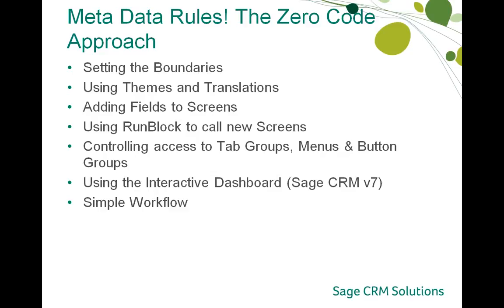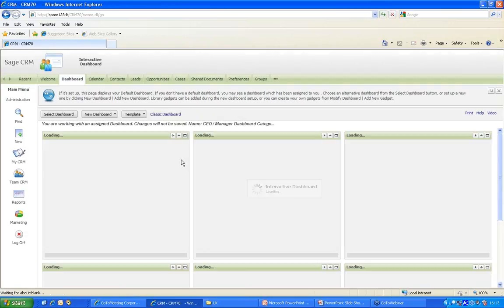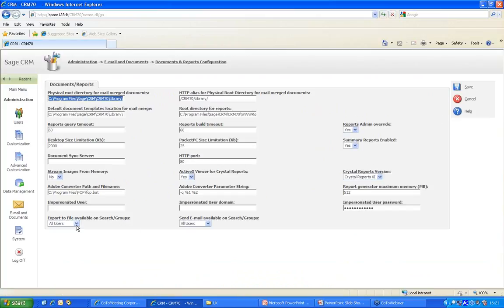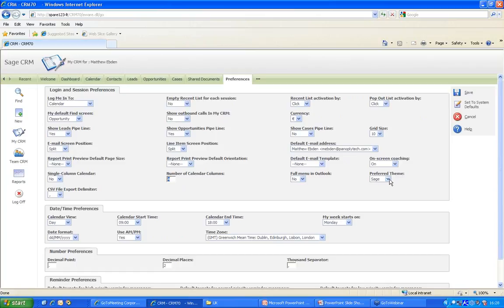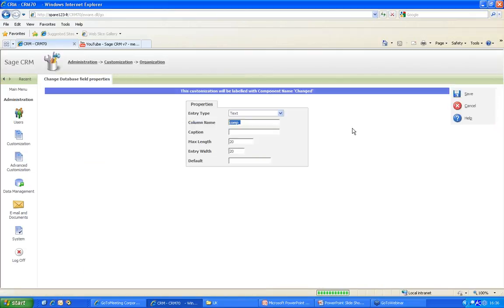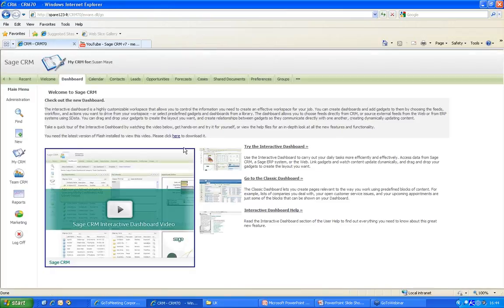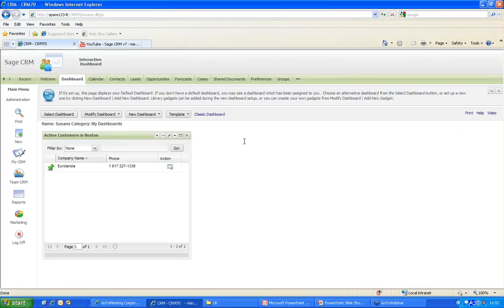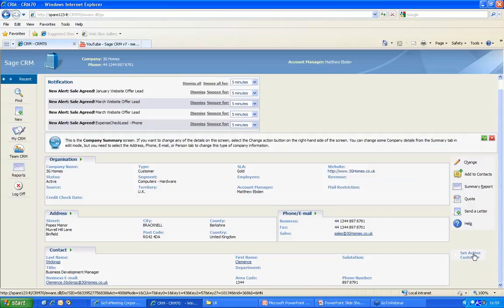Sage CRM 005 Demo Codeless Customization